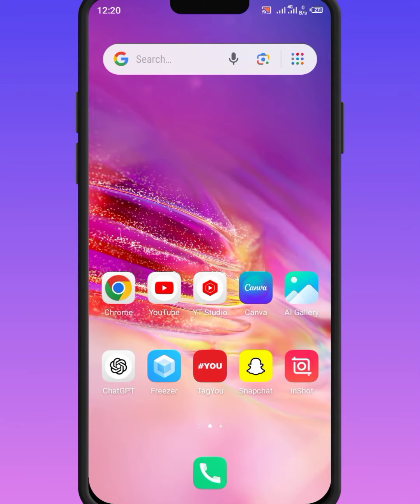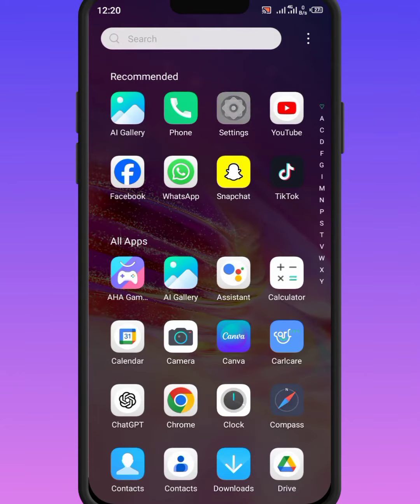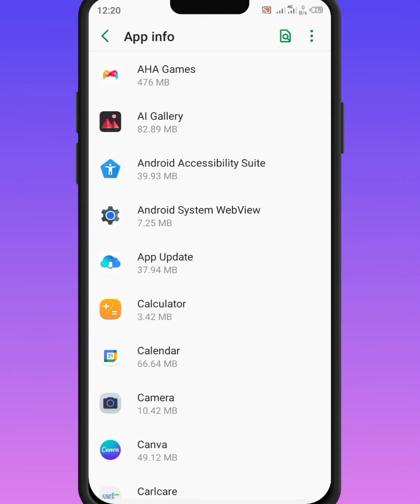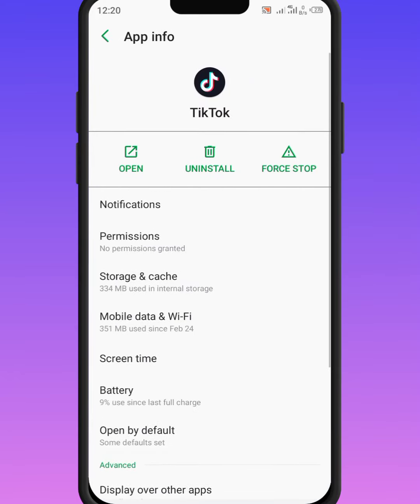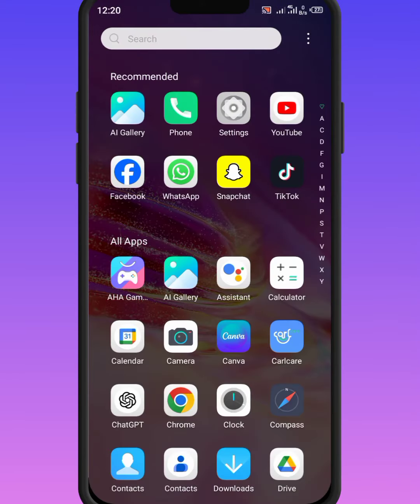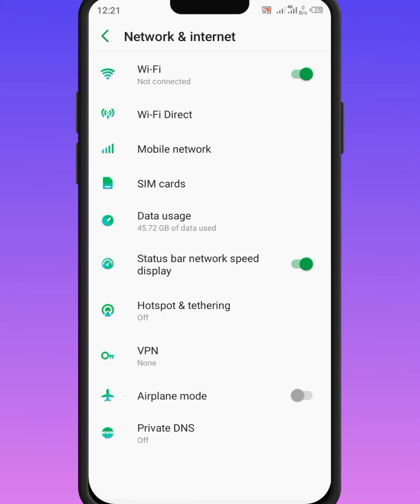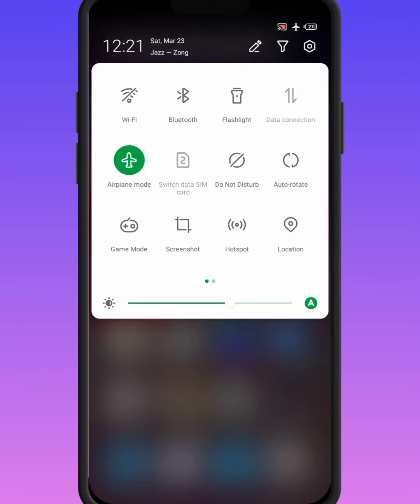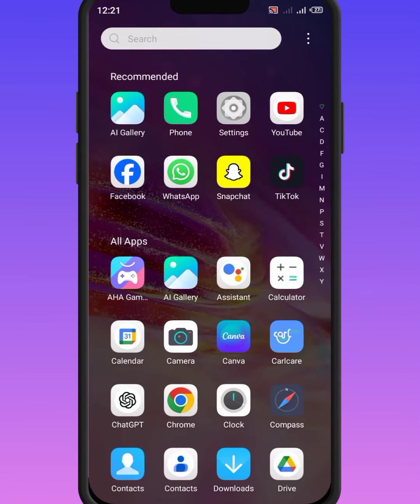"Troubleshooting TikTok: Resolving Connection Issues in 2024"How Solve TikTok Connection Problem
Are you tired of dealing with TikTok connection problems? Look no further! In this comprehensive guide, we'll dive into practical solutions to troubleshoot and fix any connectivity issues you may encounter while using TikTok. Whether you're experiencing intermittent connection drops, slow loading times, or constant buffering, we've got you covered. Follow along as we explore step-by-step methods to check your internet connection, update TikTok to the latest version, clear cache and data, restart your device, review app permissions, reset network settings, and even reach out to TikTok support if needed. By the end of this video, you'll have the tools and knowledge to resolve TikTok connection problems and enjoy a seamless experience on the platform. Don't let connectivity issues hold you back – let's get your TikTok app running smoothly again!